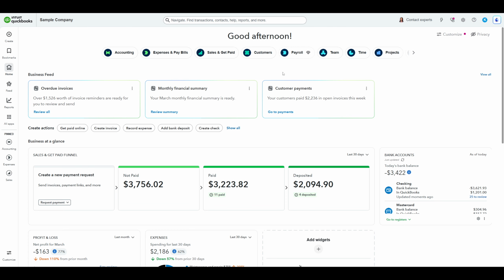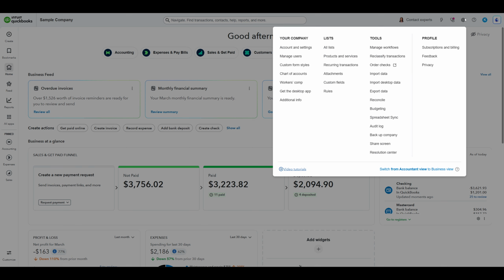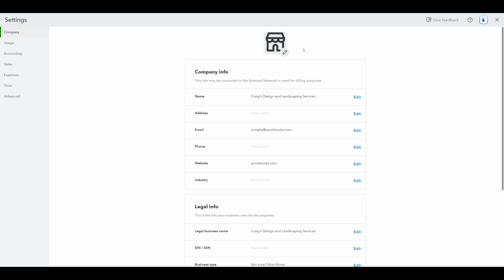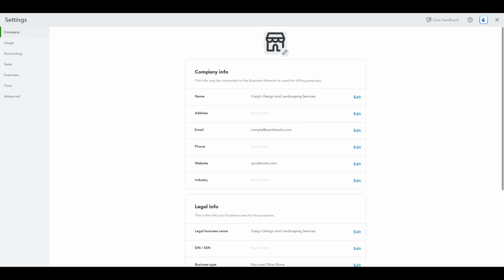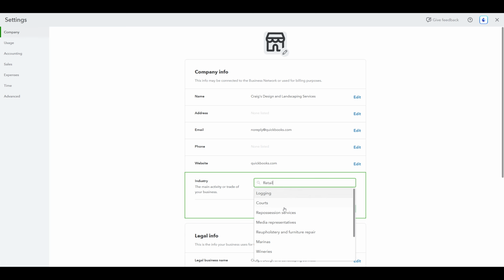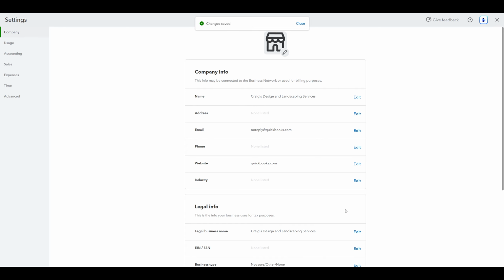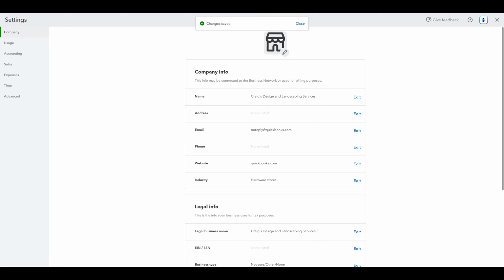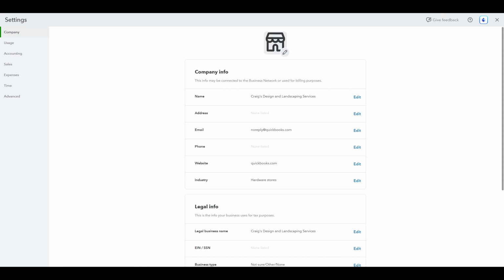How to Set Up Your Industry Info in QuickBooks (Business Profile Setup Guide) | QuickBooks 2026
Learn how to set up your industry info in QuickBooks with this updated 2026 step-by-step beginner tutorial. Configure your business profile, select the right industry type, and optimize your QuickBooks setup for accurate reporting and accounting.